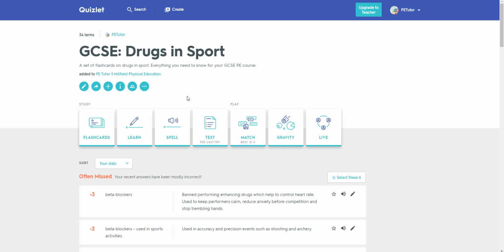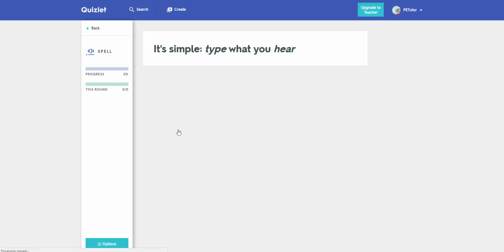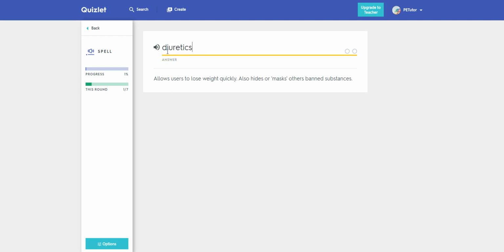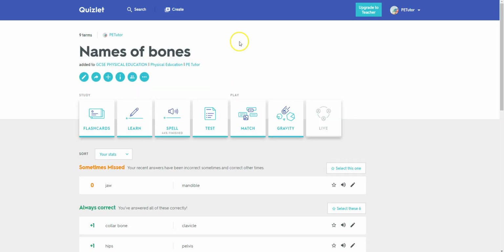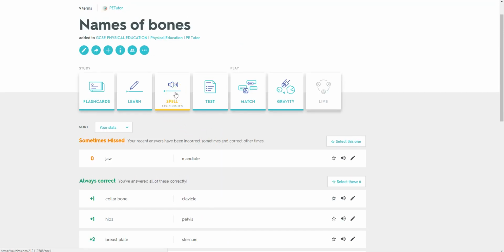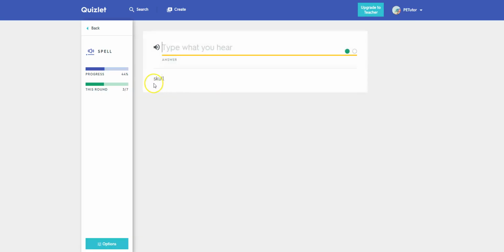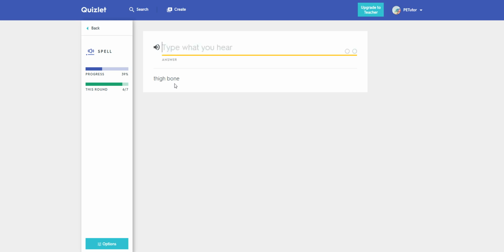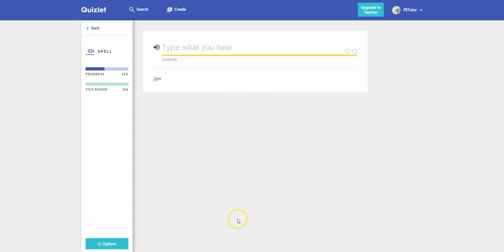Quizlet Video 7 - How To Use The Spell Feature